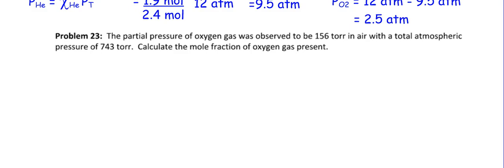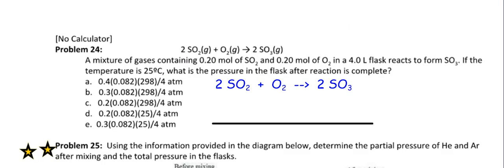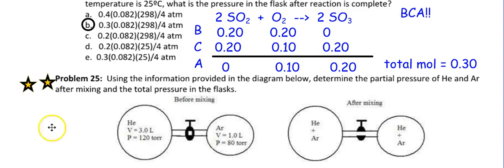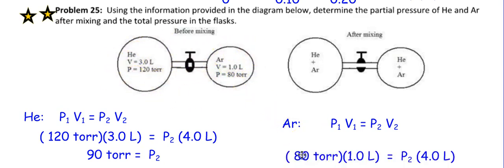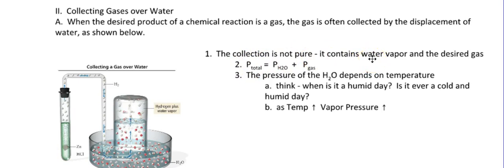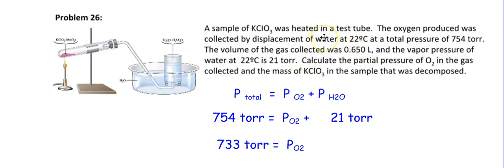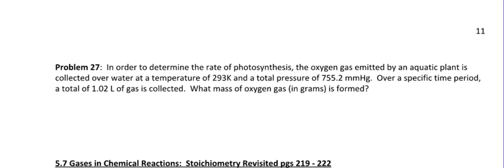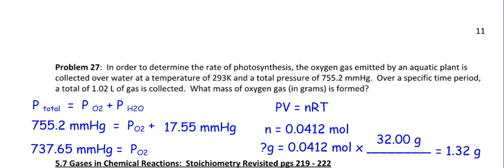Blankwalle 5 6 Part 2